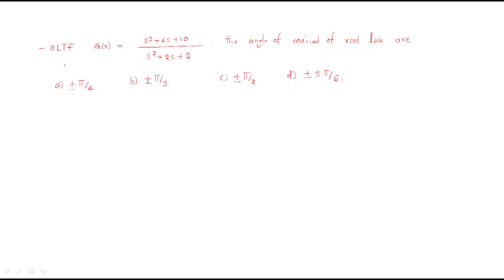Root Locus | Angle of Arrival for O.L.T.F | Example | CS | Control Systems | Lec-72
Control Systems - Root locus
- O.L.T.F given  : Angle of  Arrival